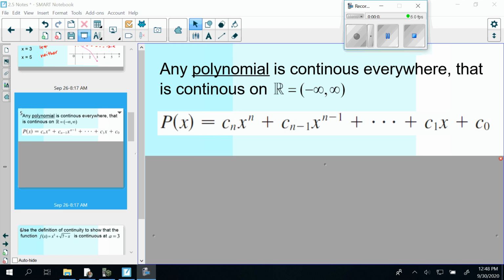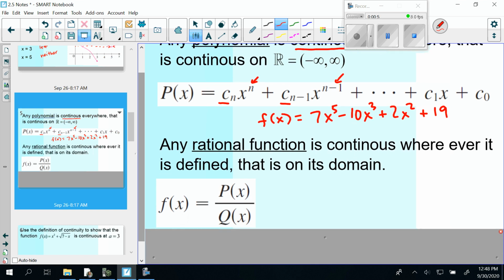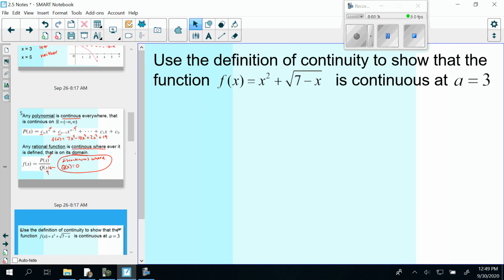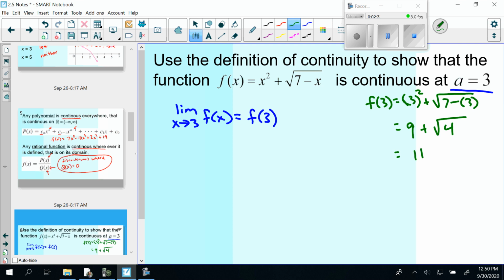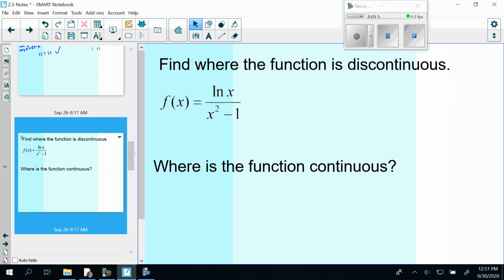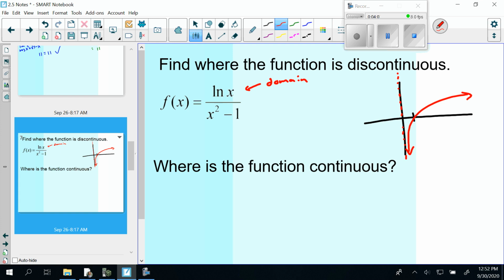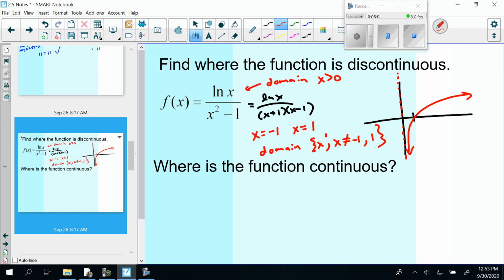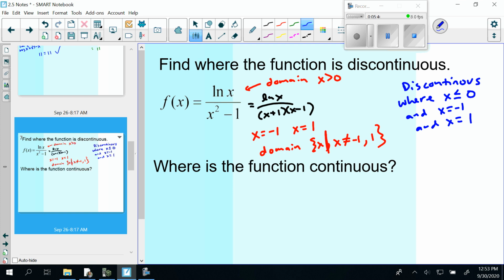Continuity of Functions